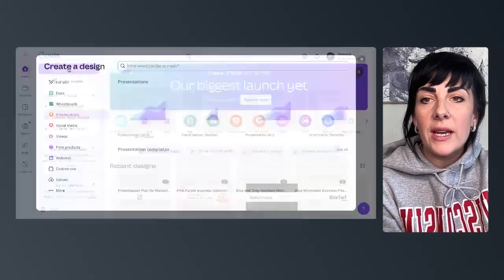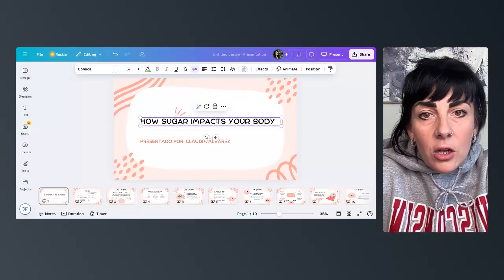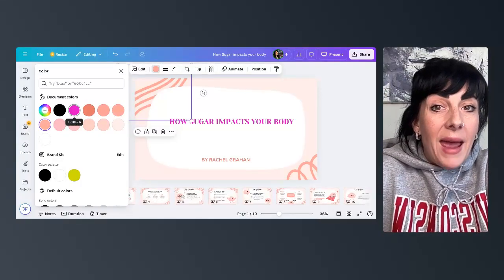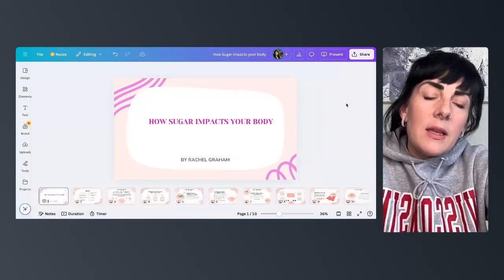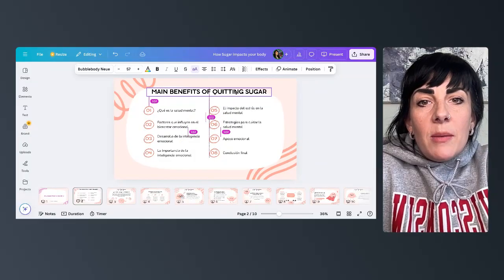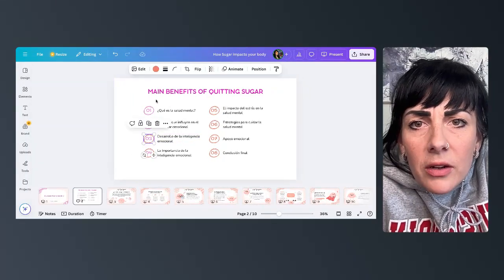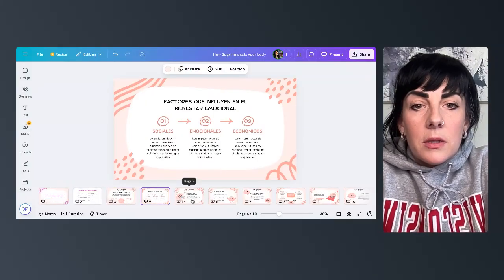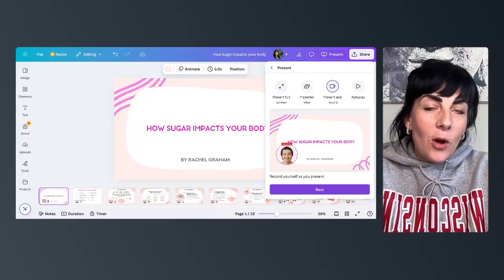How To Create a Digital Product in Canva | Screen Share Presentation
Want to create and sell your own digital product but not sure where to start? In this step-by-step screen share tutorial, I'll show you exactly how to create a digital product in Canva- even if you're a total beginner. You'll learn how to design, format and prep your product for selling online using Canva's free tools. This is perfect for anyone looking to start an online business or earn passive income with digital products. As a Graphic Designer I used to scoff at program's like Canva thinking that the Adobe Creative Suite was the only way to create professional looking documents. That was totally wrong! I now exclusively use Canva Pro for projects like this! Its ease of use allows you to take your ideas and turn them into a digital product quickly and efficiently..with no Graphic Design training needed at all!

-- If you are interested in cutting out alcohol and need some guidance: I created a handbook!

-- If you are interested in losing unwanted body weight, or want to clean up your diet & have more energy: I have my favorite 14 Gluten Free/Refined Sugar Free Recipes for you!

-- If you are building a business of any kind and need a total solution tool that includes a Funnel Builder, training on Email Marketing and even an affiliate opportunity: Check this link out